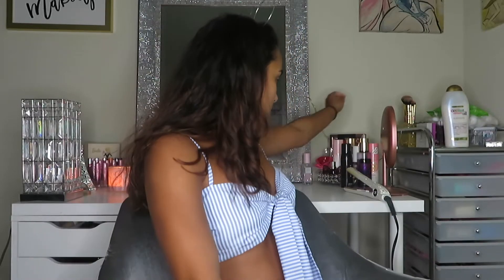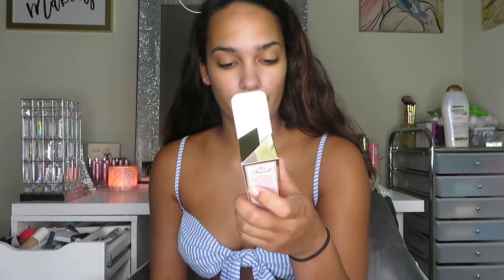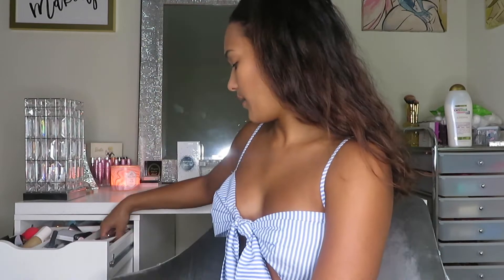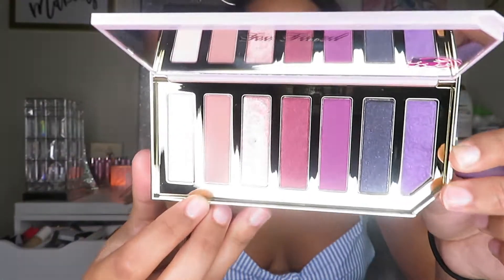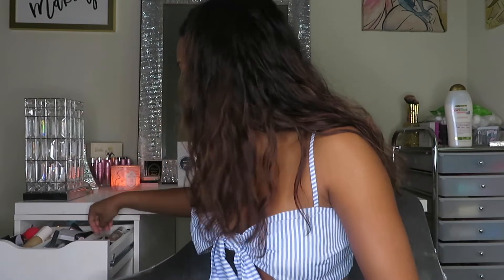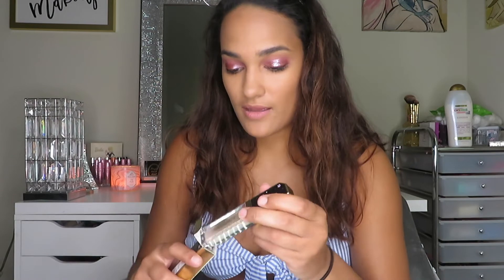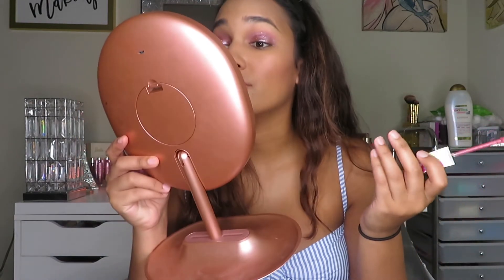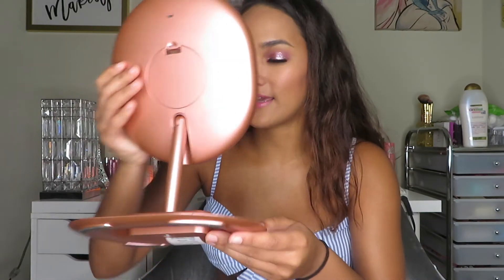TOO FACED TUTTI FRUTTI COLLECTION FIRST IMPRESSIONS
Hey ya'll, its Alexis here! I hope you enjoyed this first impressions video. If you like these type of videos please hit that thumbs up button! Let me know what new collections you would like me to tryout for you all.
xoxo,
Alexis